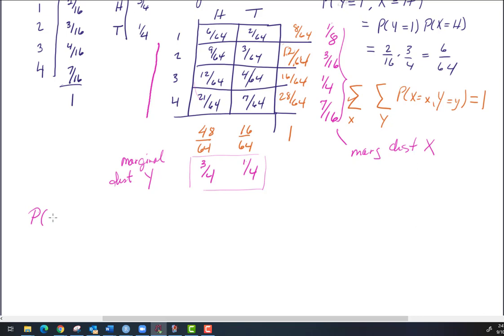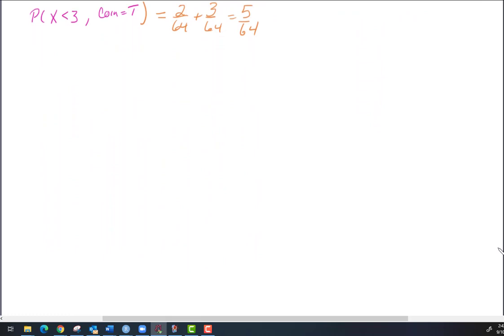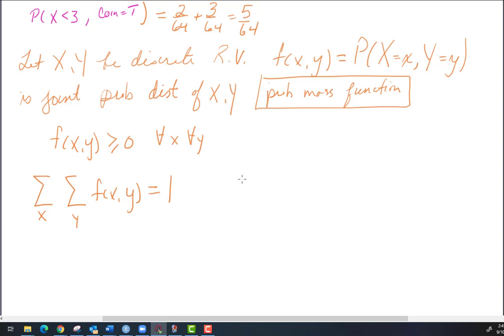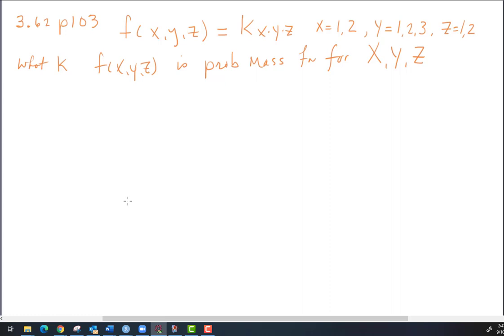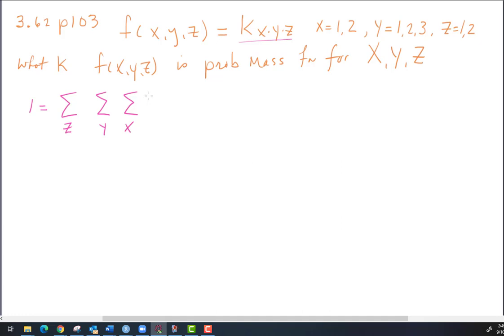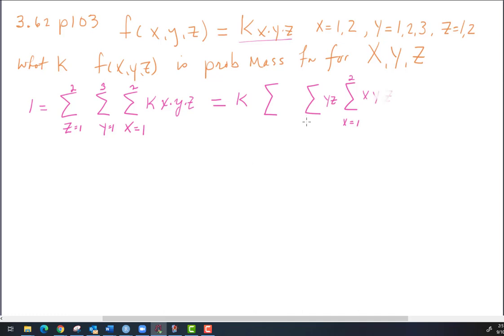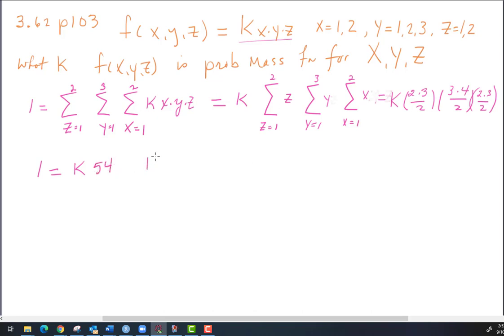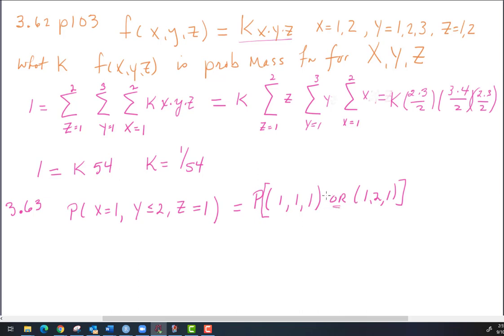Sept 10 Marginal Dist Pt 2